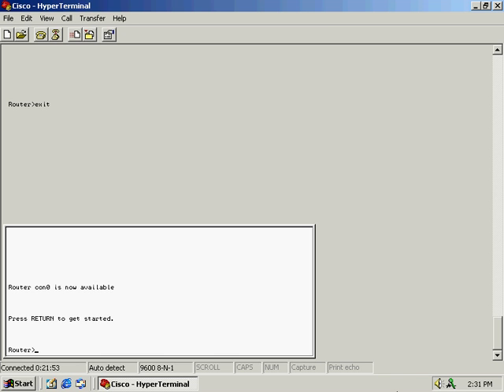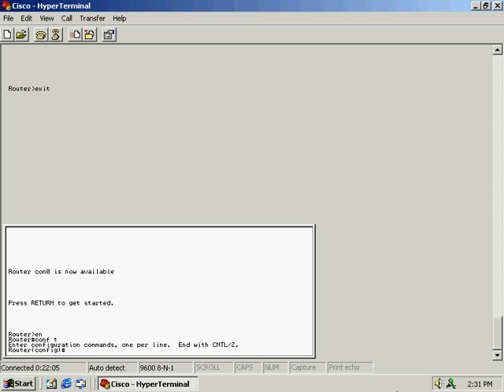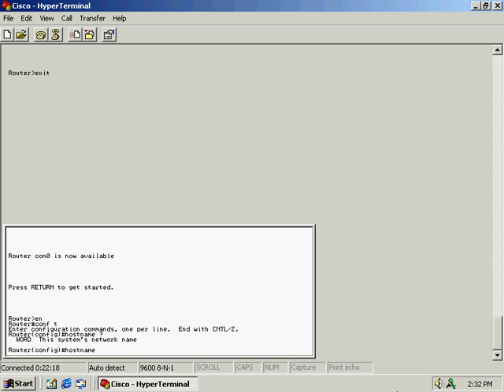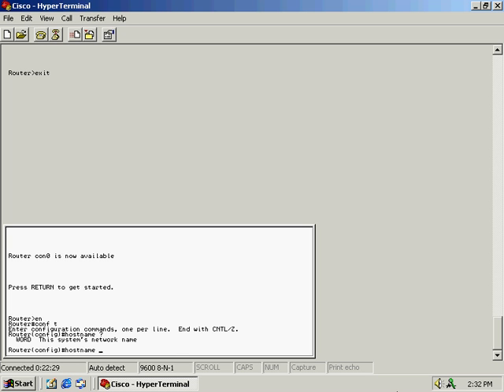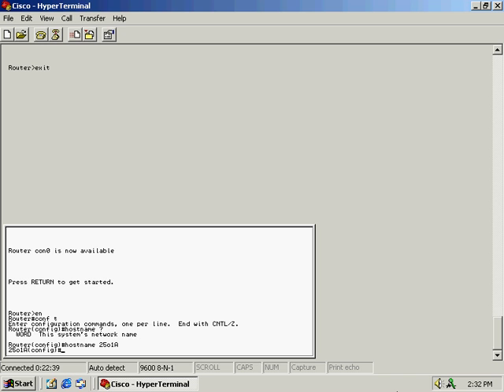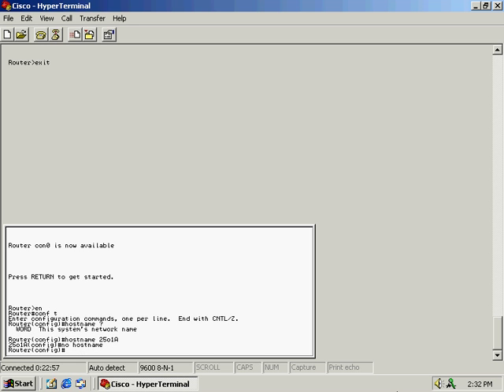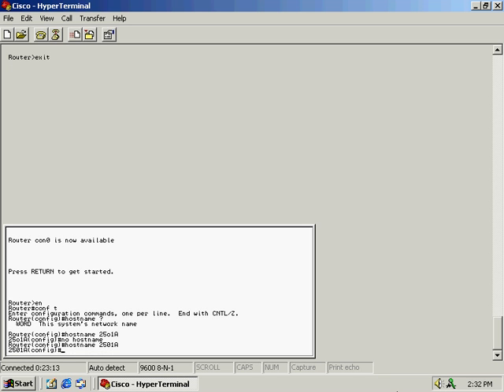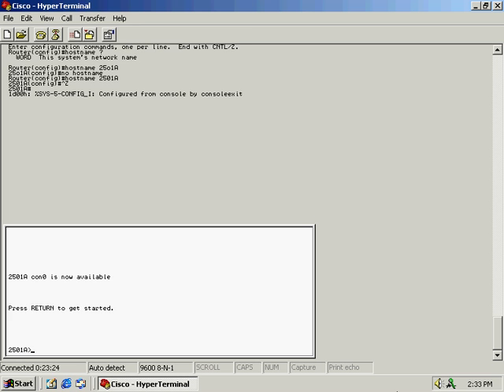CCNA - Configuring a host name on a Cisco device.avi